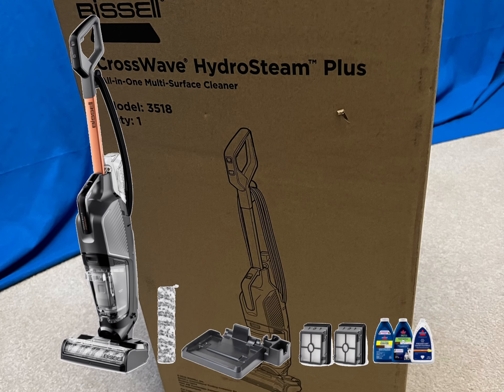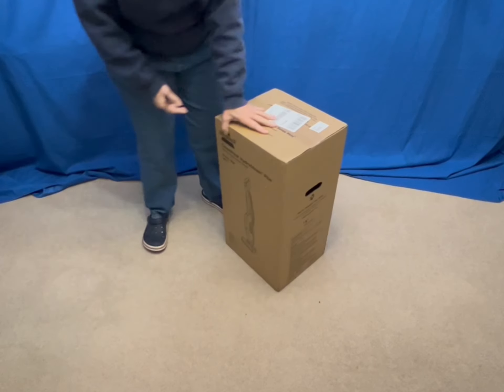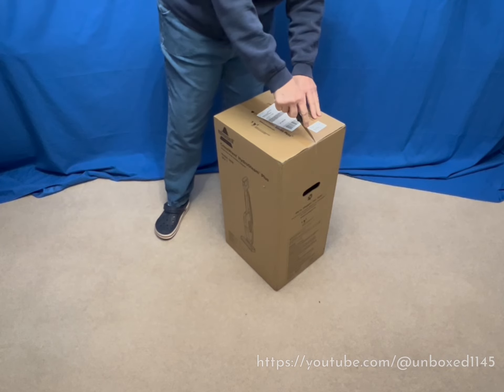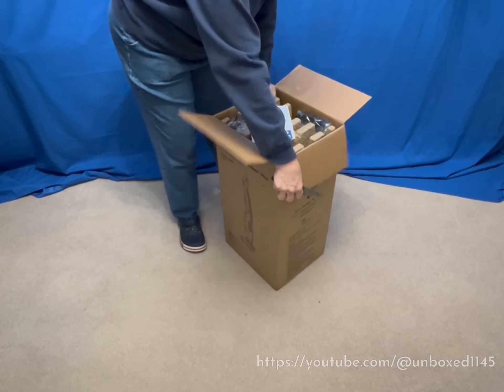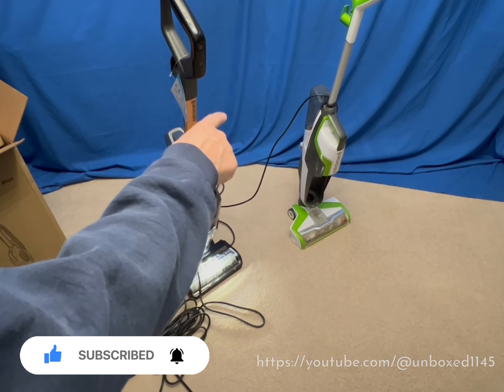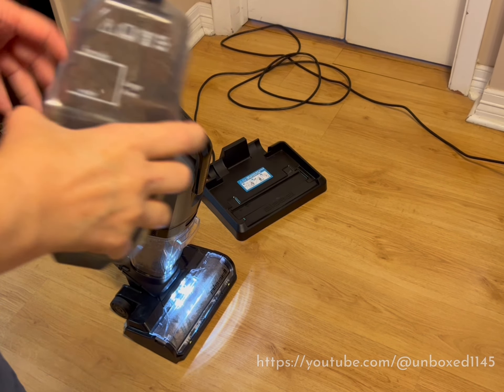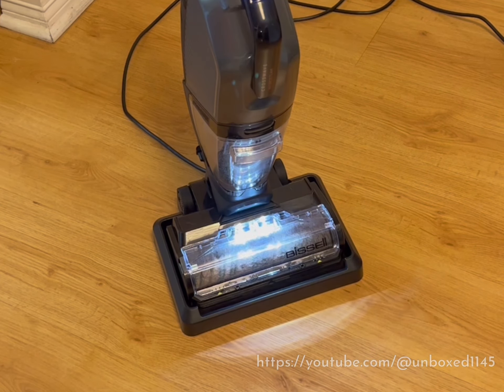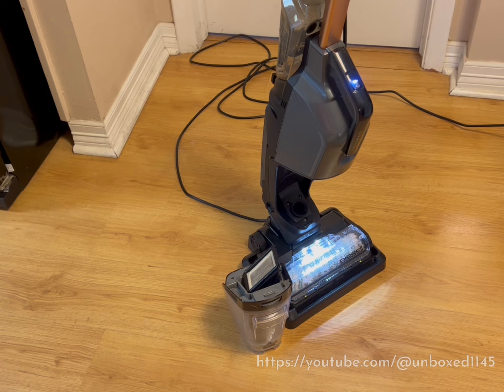BEST ALL IN ONE MULTI-SURFACE CLEANER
Best all in one multi-surface cleaner the BISSELL CROSSWAVE HYDRO-STEAM PLUS
This Wet-dry vacuum does it all and perfectly.  Vacuum and mop in one step.  Unboxing and I show how
Easy it is to clean up.